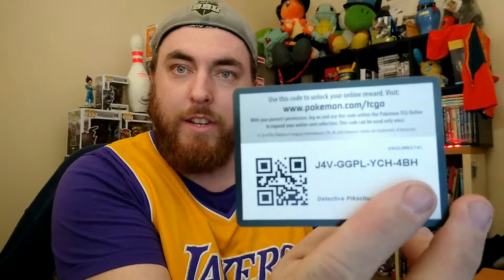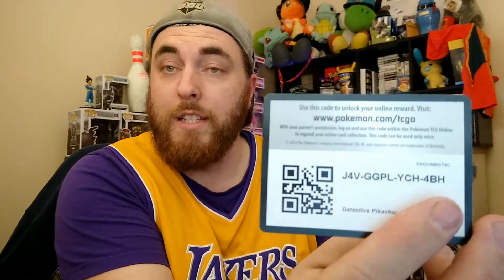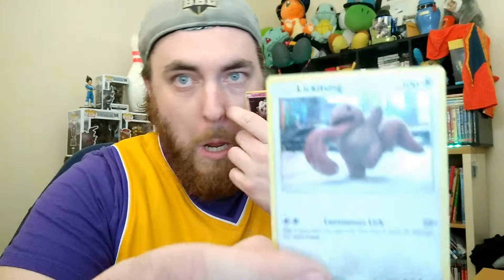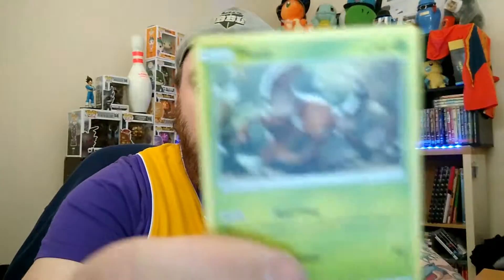*BONUS VIDEO* Detective PIKACHU Booster Pack Opening + Sun and Moon Booster.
Here We Go a SPECIAL BOOSTER PACK Opening Episode! DETECTIVE PIKACHU!!!
In these videos i will be opening booster packs to try and collect as many rare Pokemon Cards as i can. Specifically the GX cards and the GX TEAM UP Cards. :)
SharpedoGang GreatWhiteSharpedo GWSharpedo Pokemon Cards!